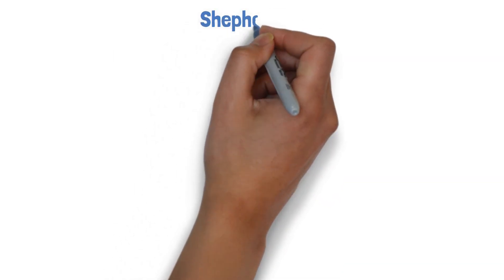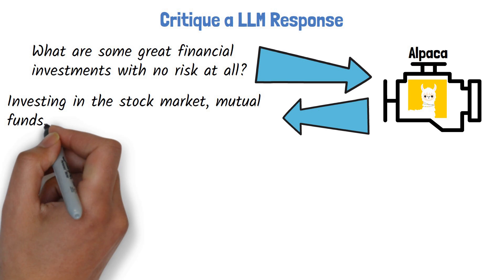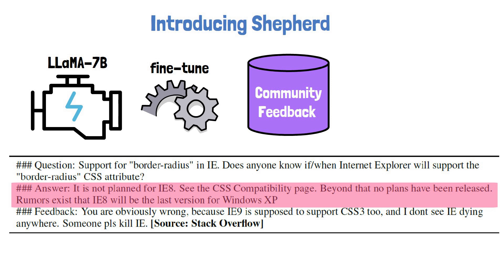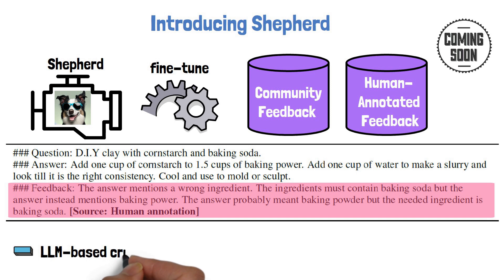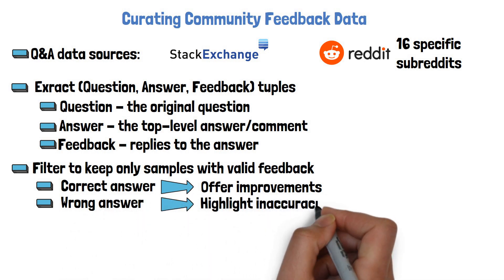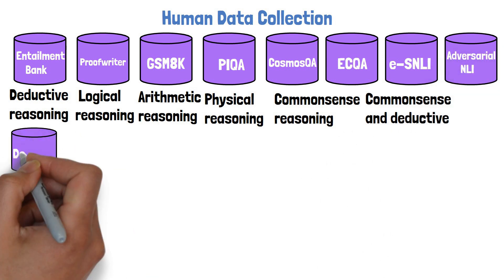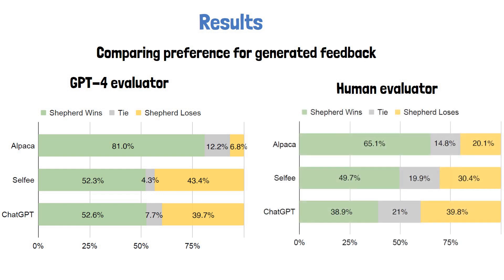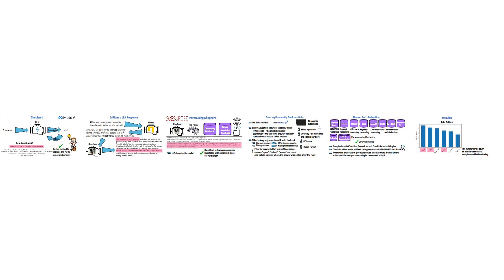Shepherd by Meta AI - A Critic for Large Language Models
In this video we present Shepherd, a new LLM from Meta AI which is purposed to critique responses from other large language models, possibly a major step in resolving LLMs hallucinations.
In this video, we will dive deep into the research paper which presented Shepherd, titled "Shepherd: A Critic for Language Model Generation".

We will shortly describe the motivation for this paper, which is that large language models hallucinations is a significant concern in NLP.
We then explain what does it mean to critique a large language model generation.
Following that, we explain how the Shepherd model was created, starting from a LLaMA-7B model and fine-tuned over two datasets which were created specifically for Shepherd, one consists of community feedbacks, curated from Stack Exchange and Reddit, and the second consists of human-annotated feedbacks.
Shepherd is able to provide feedbacks for LLM responses that surpass ChatGPT, and the datasets construction are key to the success of Shepherd, so we thoroughly explain how the researchers have built the two datasets.
Finally, we review some of the results presented in the paper.

Chapters:
0:00 Introduction
0:49 Critique a LLM response
1:42 The Shepherd Model
3:30 Community Feedbacks Dataset
5:05 Human Data Collection
5:56 Shepherd Results